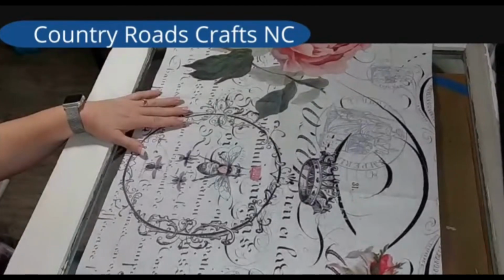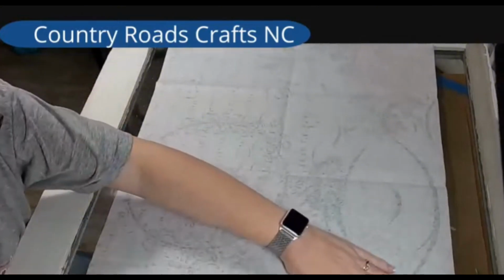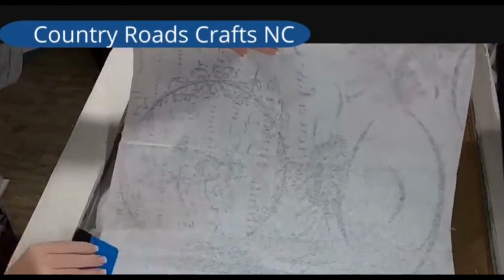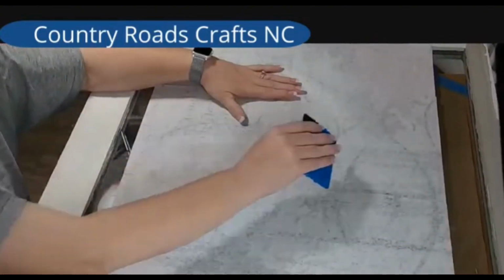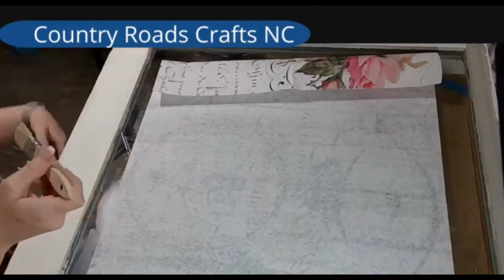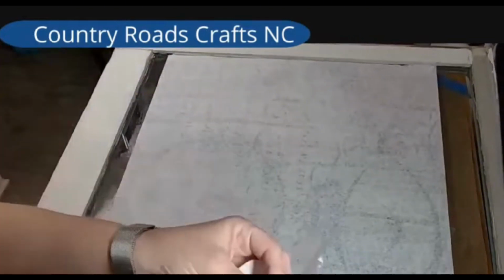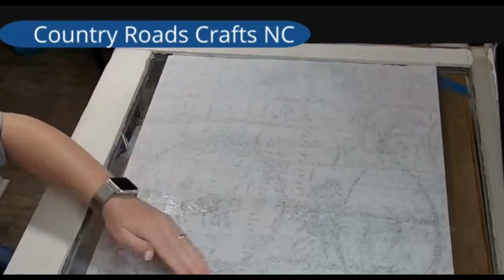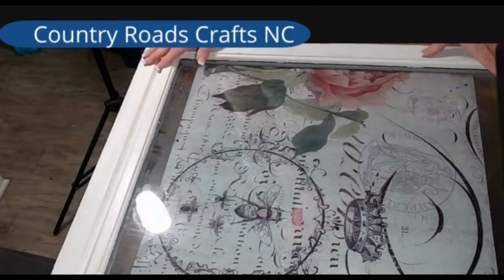Mastering Reverse Decoupage: A Step-by-Step Guide to Stunning Art